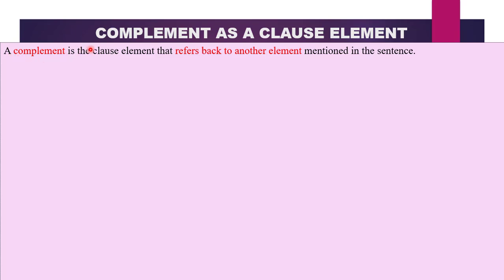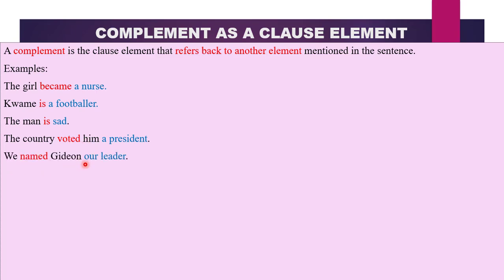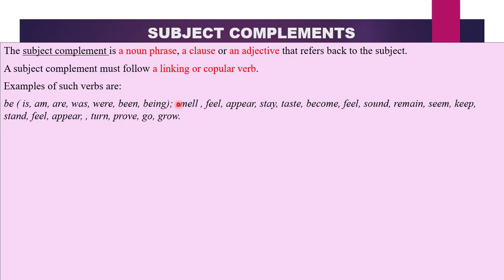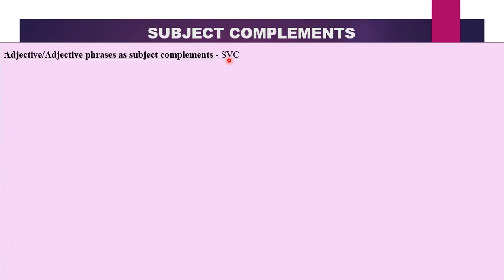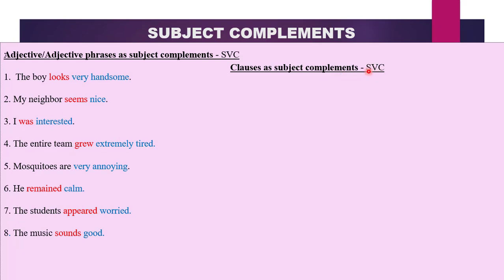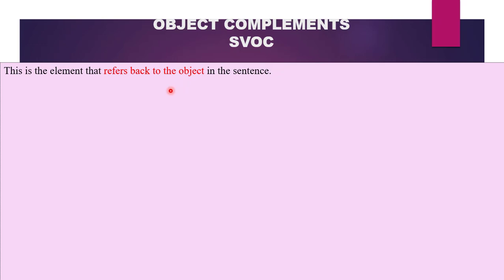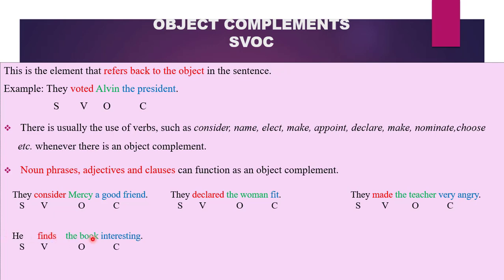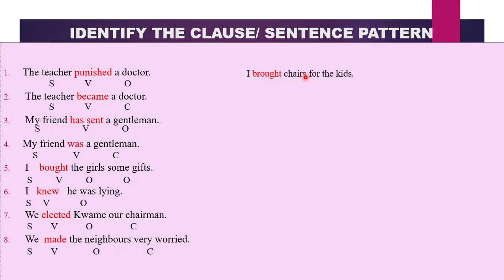COMPLEMENTS - as a clause element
This video explains the complement as a clause element.
It explores the linguistic items functioning as the complement.
It also interprets the SVC and SVOC sentence patterns.